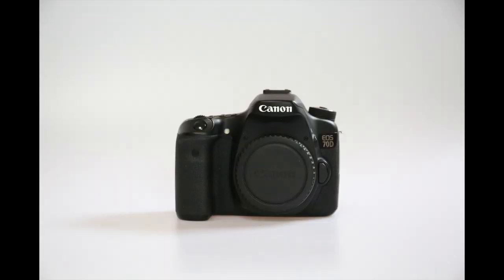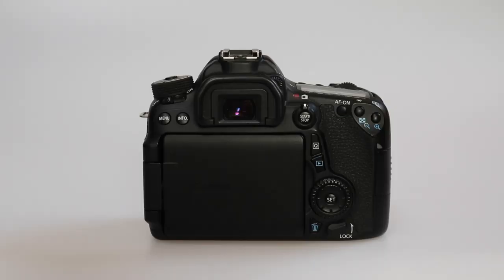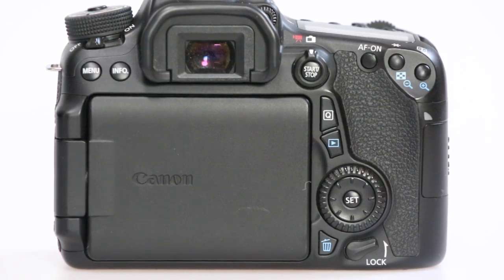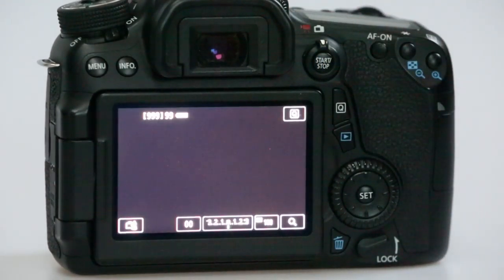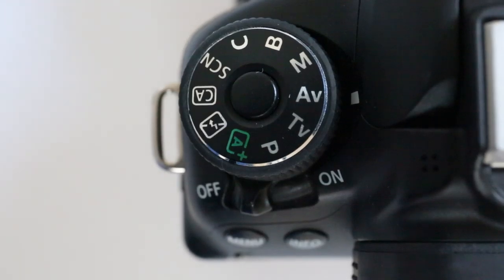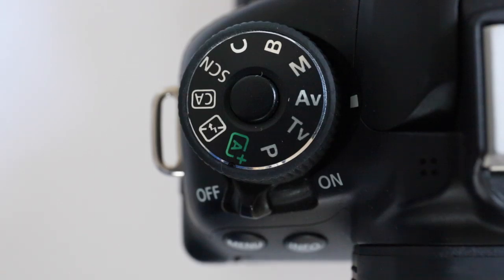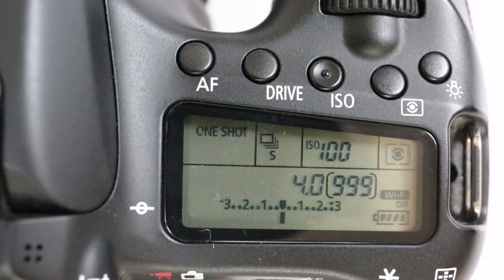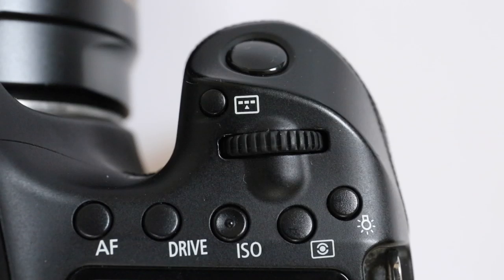Photography Vlog 1